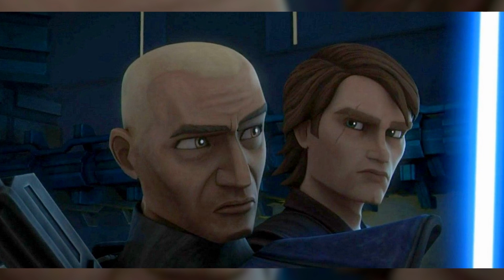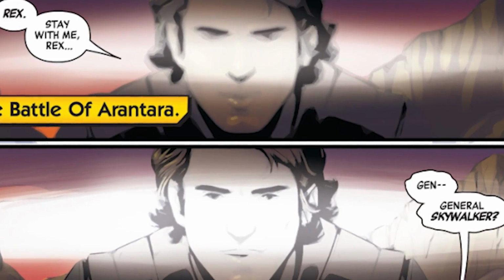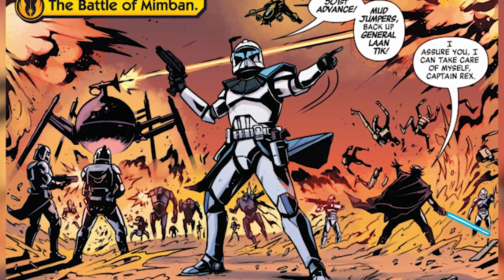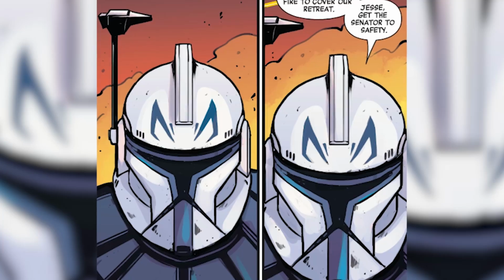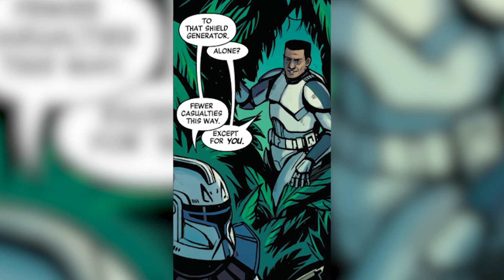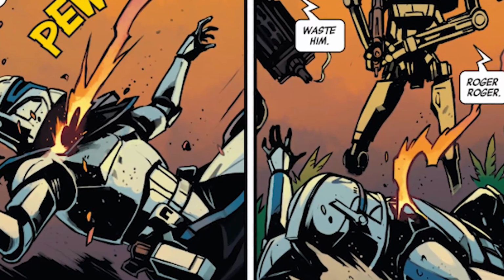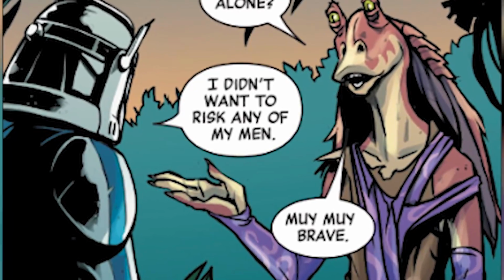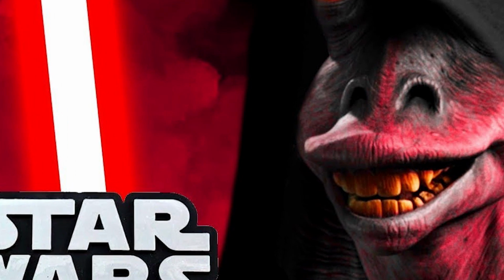How ANAKIN Saved CAPTAIN REX'S Life in Their First Battle Together - Battle of Arantara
A lot of us have been wondering ever since the Clone Wars series began, when was the first time Captain Rex fought side by side with his Jedi General, Anakin Skywalker in battle? When was Rex first placed under the Command of Anakin Skywalker and the 501st legion?
I’m going to break down Captain Rex’s first battle with Anakin, and how Anakin saved him from certain death.

After Rex came freshly out of the laboratories and training simulations of Kamino, he was immediately deployed to the first battle of Geonosis to assist the Jedi strike force in the infamous arena battle. Because of his valiant effort and resolve in the opening conflict of Clone Wars, he earned veteran status within the Grand Army of the Republic and was put up for assignment by the Jedi High council, who would eventually appoint him to one of their own Jedi generals. Of course, we know that Jedi General happened to be Anakin Skywalker. Rex was appointed to become Anakin’s Clone captain shortly after he was granted the Rank of Jedi Knight by the Council, making him the second in command of the newly formed 501st legion. He was of course later moved down to third in command when Anakin was given a Padawan of his own, Ahsoka Tano.

So this brings us to the first known Canon battle where Anakin and Rex fight side by side, the battle of Arantara. This battle is so early in the war that Anakin doesn’t even have the scar on his eye yet.

The story begins with Captain Rex knocked unconscious after a forward push on the surface of Arantara that had gone horribly wrong. Rex slowly begins to wake up, with Anakin appearing in his hazy vision. He is shocked that his General came back for him, but Anakin slowly reassures Rex that he is going to be ok, and tells him that it should have been him that went charging in first instead. Anakin then tells Rex that a true leader always leads from the front, but is quickly cut off by a massive incoming blast strike.